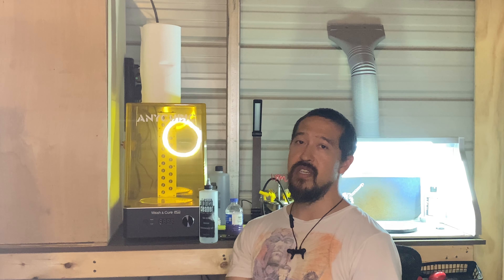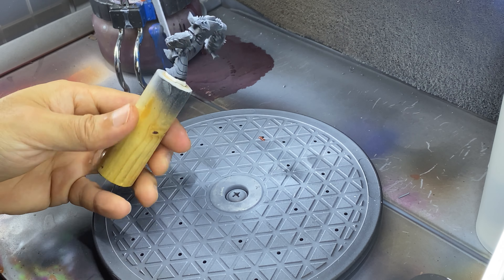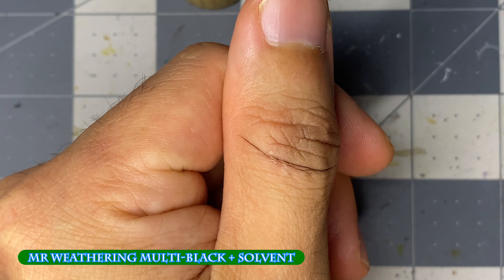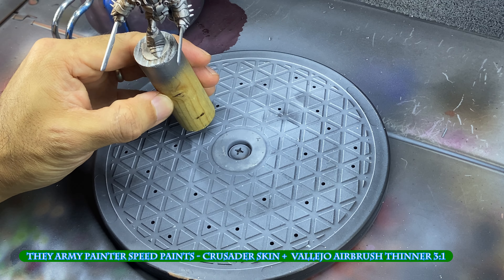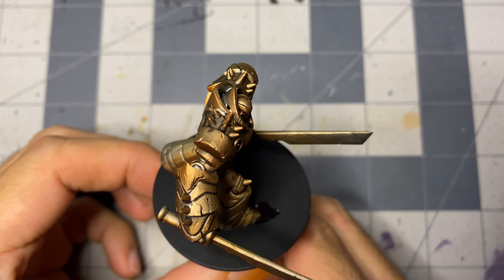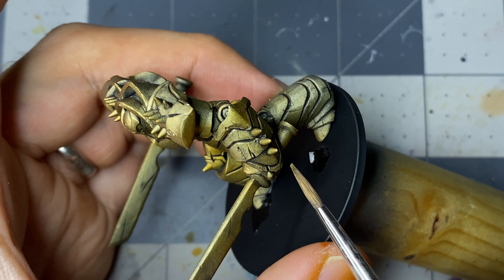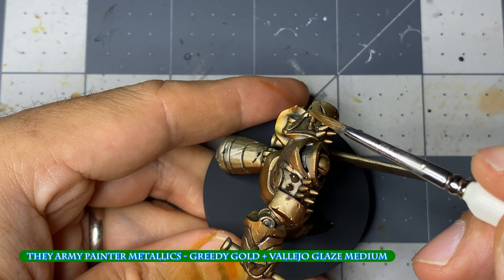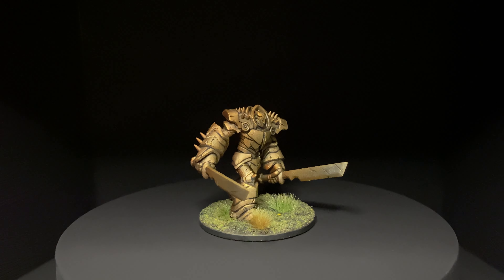Let's Paint a War Golem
Painting a 3d printed War Golem using Army Painter Speed Paints, Warpaints, Washes, as well as Vallejo Primers and Metallics.